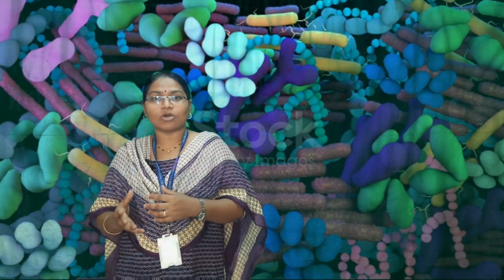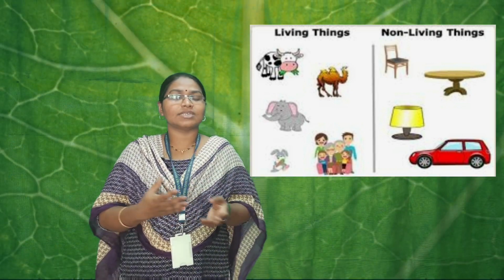Nutrition in Plants, Introduction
in this video you will be learn about Nutrition,types of nutrition in plants.